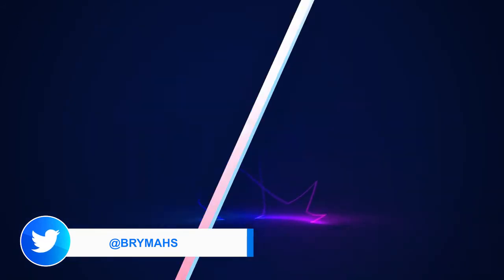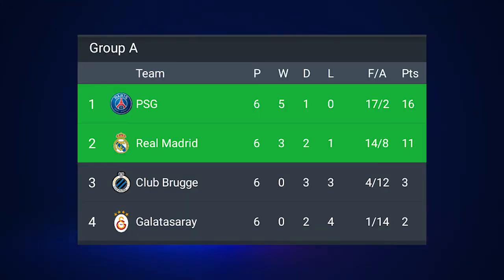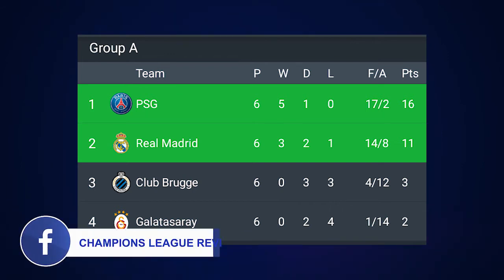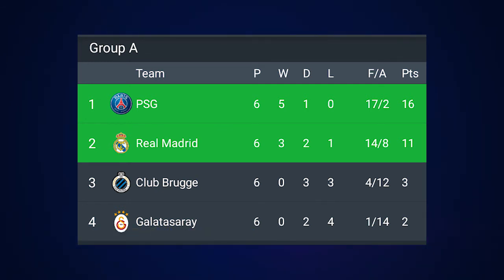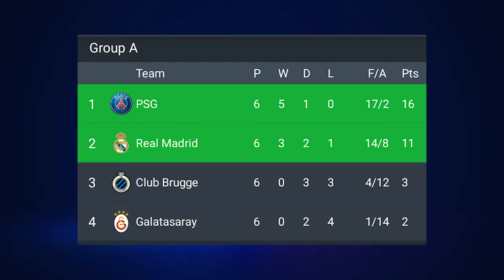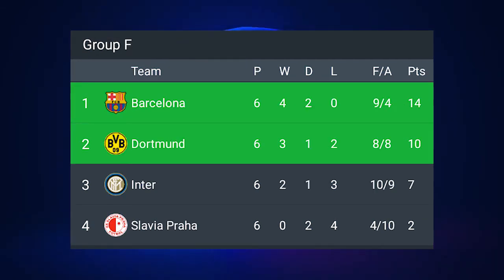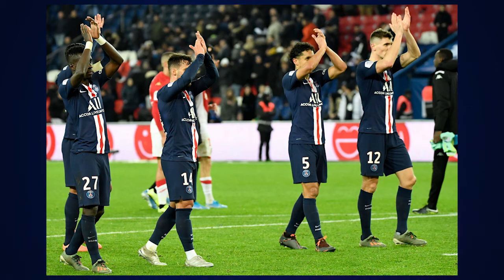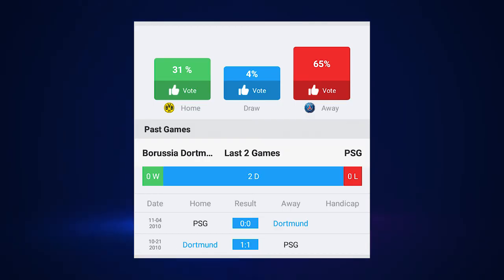FACTS ABOUT DORTMUND VS PSG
You are welcome once again to the Chanel. In this video we will be discussing all you need to know about Dortmund vs PSG
Both teams have meet in any of the current champions league fixtures
The video highlights everything you need to know about Dortmund vs PSG .
We discuss the history behind these two teams as well as current form. Not forgetting individual performance of each players and their contribution to their various teams.
I believe by the end of the video you will know everything you need to know about Dortmund vs PSG in this 2019/2020 round of sixteen of the champions league.

WELCOME to the CHAMPIONS LEAGUE REVIEW channel.
this is where all discussions, match preview and review of every champions league action occurs.
subscribe to my channel if you are new to get notified of future videos. and if you love sports betting then you are in the right place, we predict the outcome of every champions league came per statistics and history as well as the pedigree of the match.

due to purchasing or betting on those platforms listed in the description.
the links are all the preference that works for me I can not guarantee your success with this system.